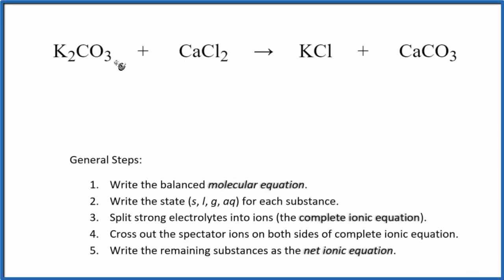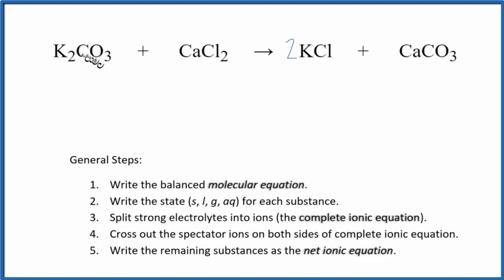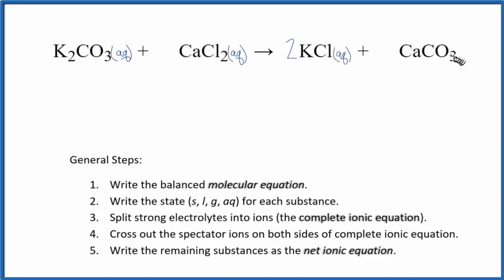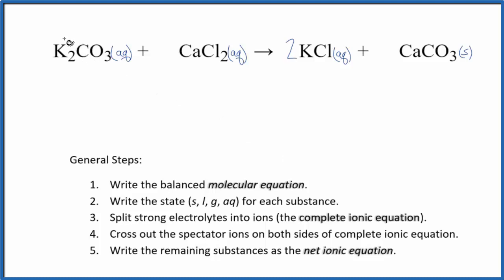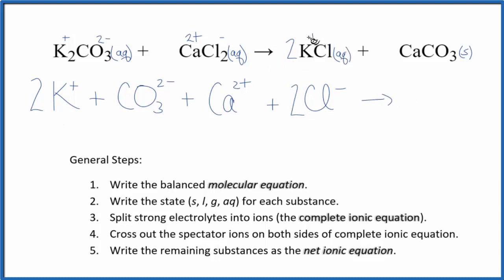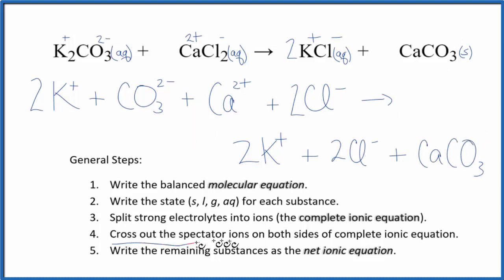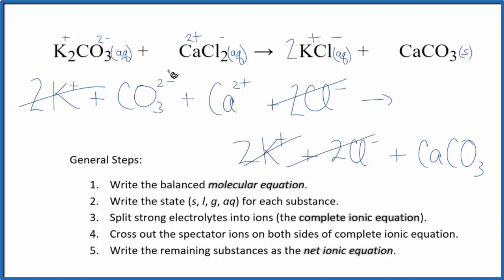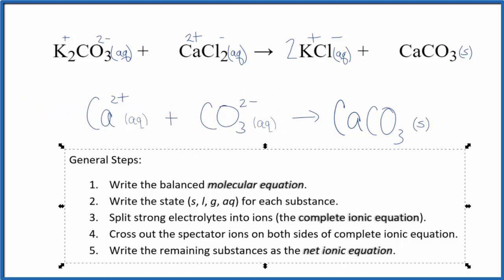How to Write the Net Ionic Equation for K2CO3 + CaCl2 = KCl + CaCO3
There are three main steps for writing the net ionic equation for K2CO3 + CaCl2 = KCl + CaCO3 (Potassium carbonate + Calcium chloride). First, we balance the molecular equation. S

If you are unsure if a precipitate will be present when writing net ionic equations, you should consult a solubility table for the compound.  Another option to determine if a precipitate forms is to have memorized the solubility rules.  In this reaction, CaCO3 will be insoluble and will be a precipitate (solid) and fall to the bottom of the test tube.  We therefore write the state symbol (s) after the compound that precipitates out of solution.

Important Skills

More Practice

General Steps:

1. Write the balanced molecular equation.
2. Write the state (s, l, g, aq) for each substance.
3. Split soluble compounds into ions (the complete ionic equation).
4. Cross out the spectator ions on both sides of complete ionic equation.
5. Write the remaining substances as the net ionic equation.